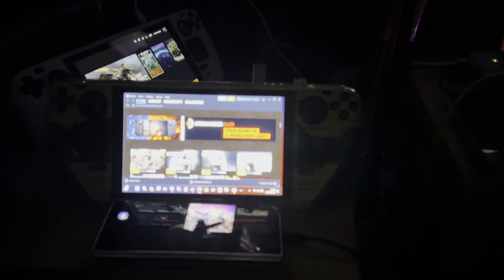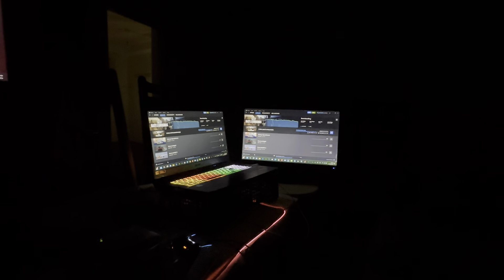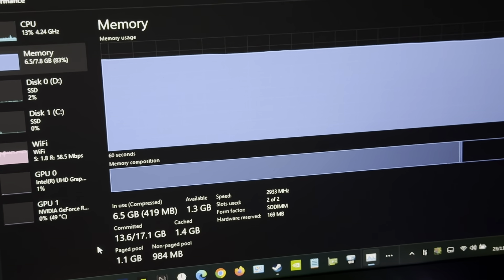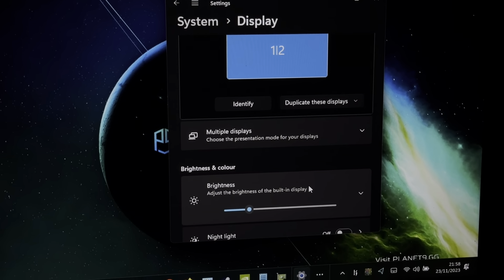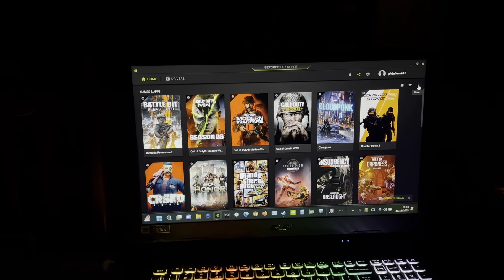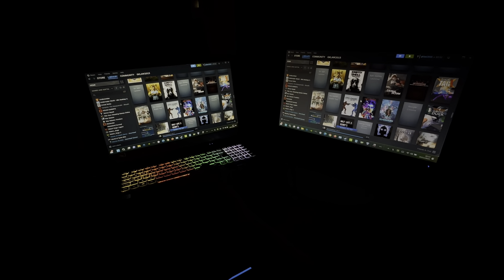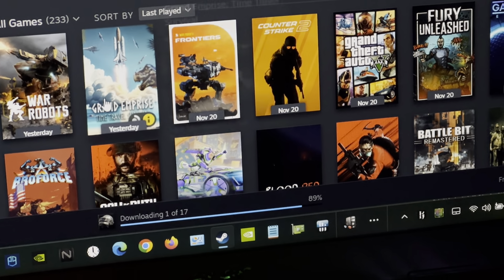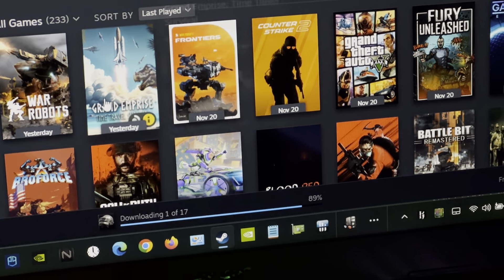Acer Nitro 5 + RTX 3060 + intel i7-10750H